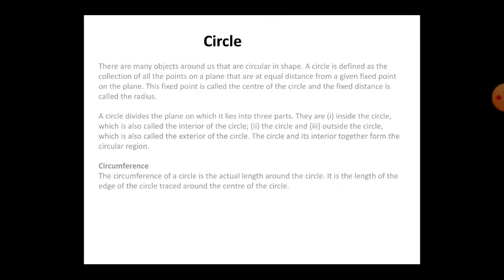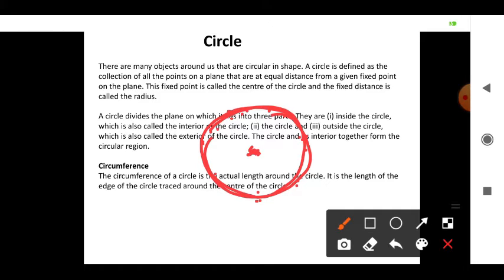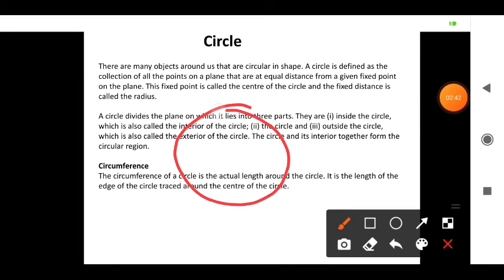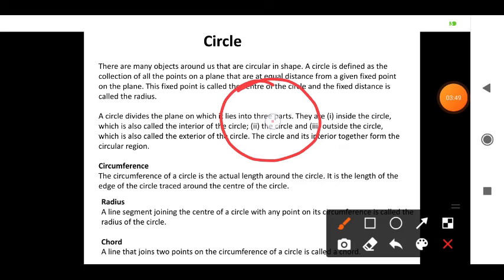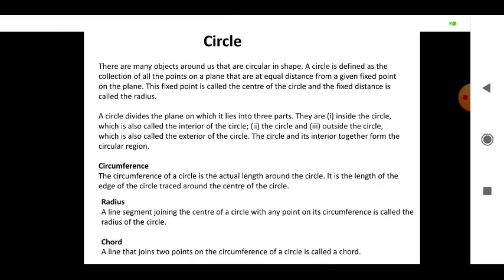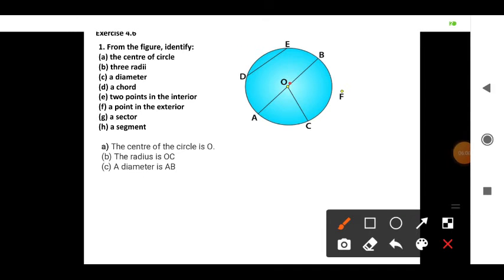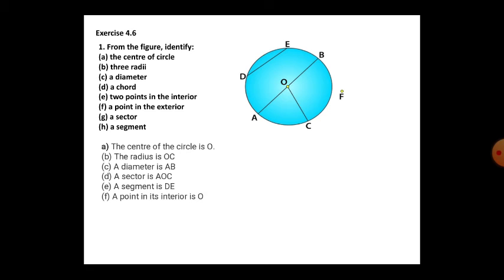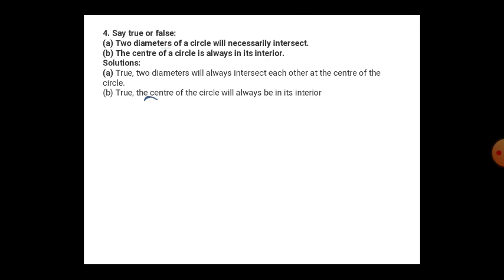CBSE - 6th std Mathematics Lesson 4 Basic Geometrical ideas (part -2).